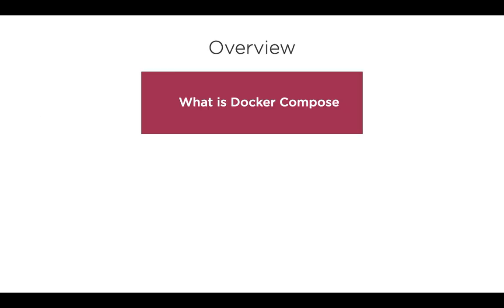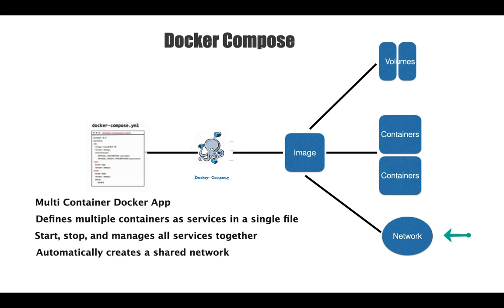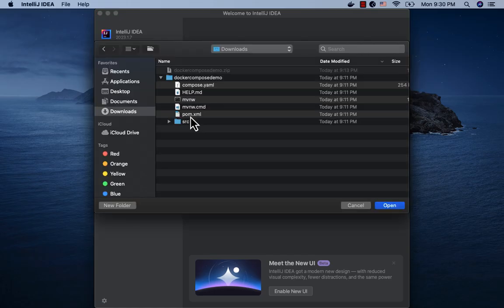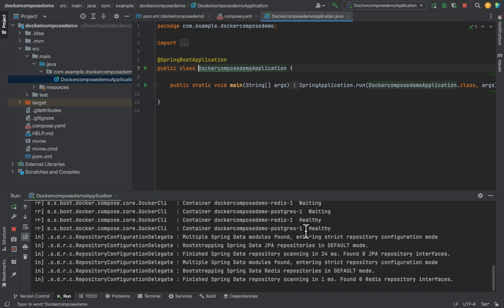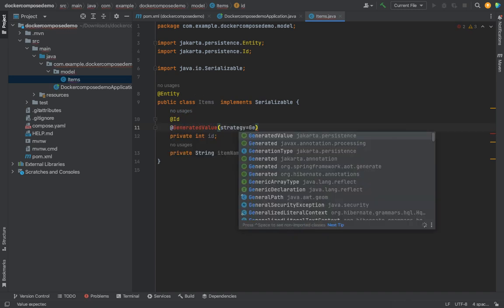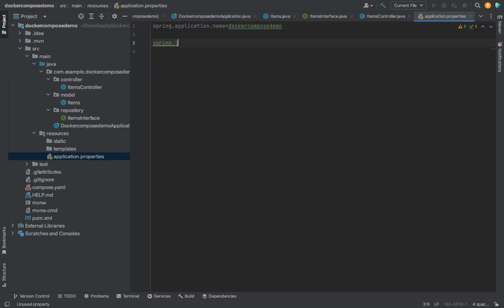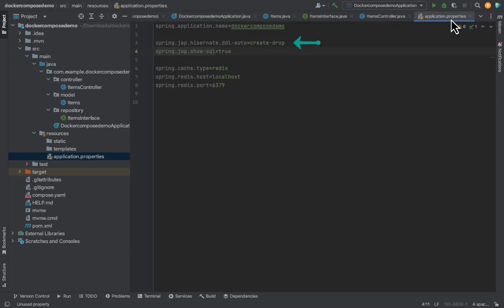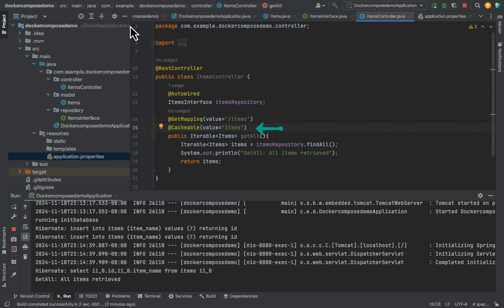Create a Multi-Container App With Spring Boot and Docker Compose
Docker compose starter included with Spring Boot allows us to describe all the dependent services for our spring boot app like the database, caching services etc and then docker compose downloads container images, starts, stops and wires those containers to our app automatically. In this video we will talk about Docker compose initially and then create a spring boot app from scratch and wire it to docker containers for postgres and redis using docker compose.
You can find the code for the demo at the following github url